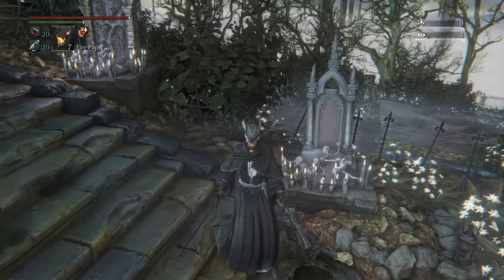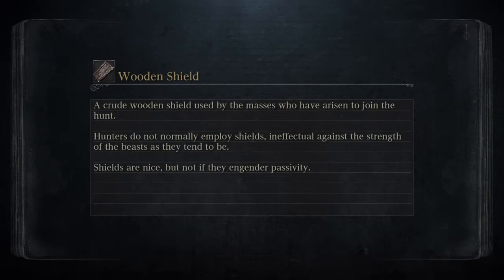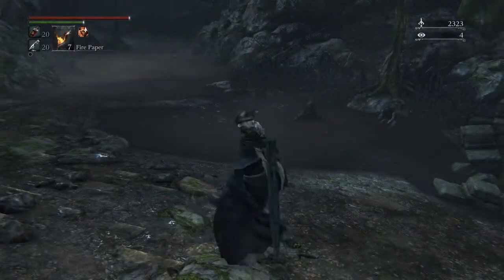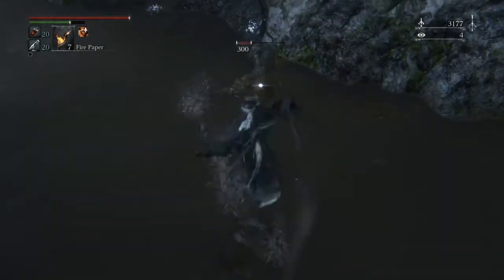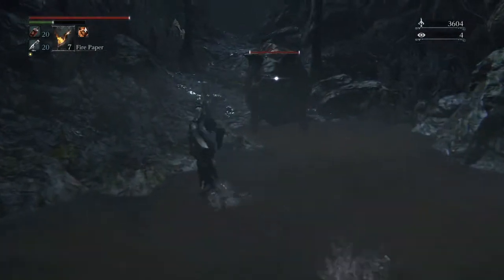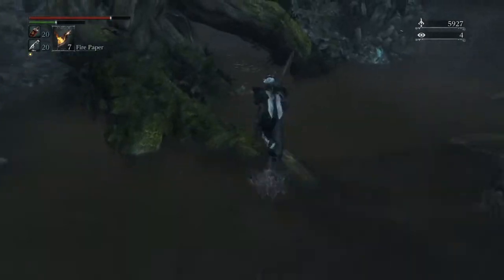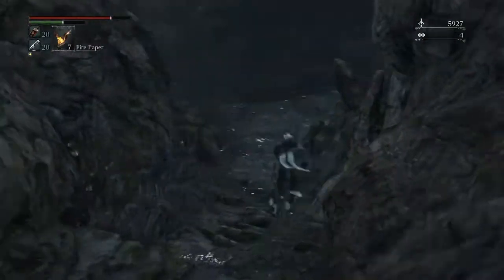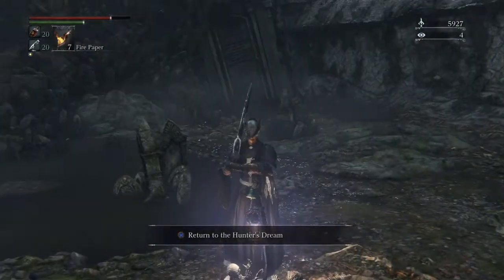Bloodborne [Easy Way to Farm Blood Echoes & Blood Vials in the forbidden Woods]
Enjoy my struggle ^.^